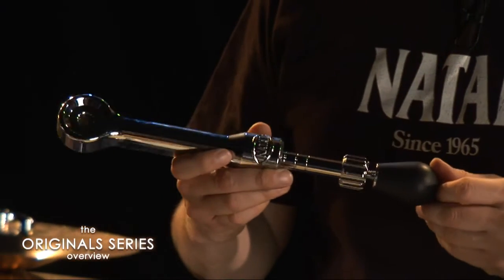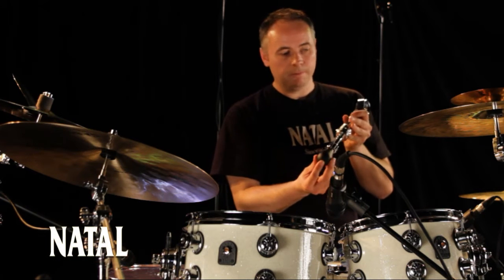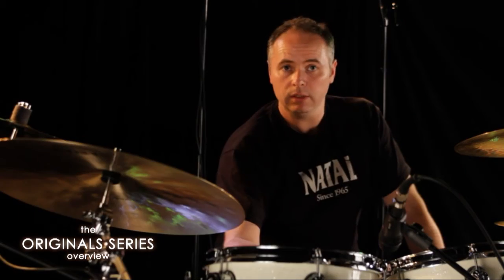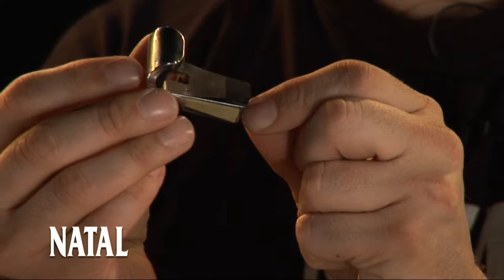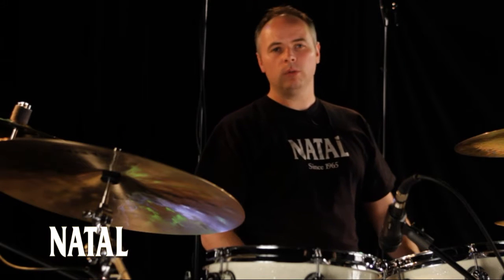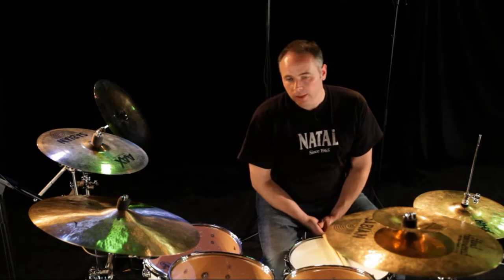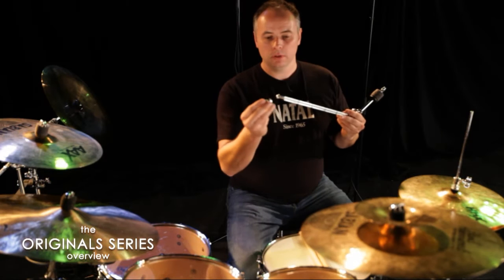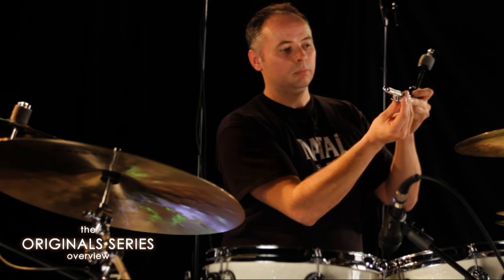Natal Pro Series Hardware Overview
Natal's Education Specialist, Paul Hose, takes us through the features of the Natal Pro Series Hardward in the fourth and final of these Original Series overview videos. The kit used in this video is a short stack White Metallic Birch